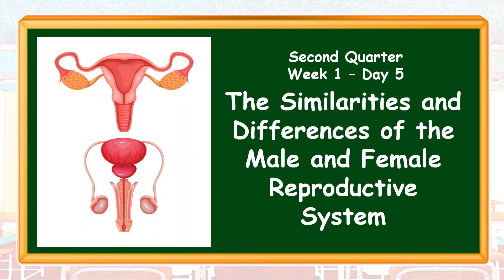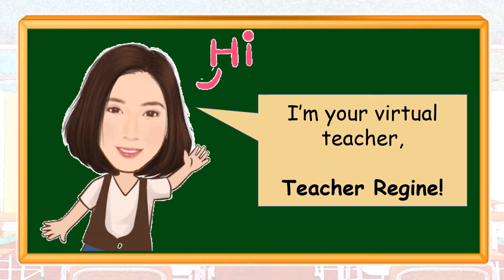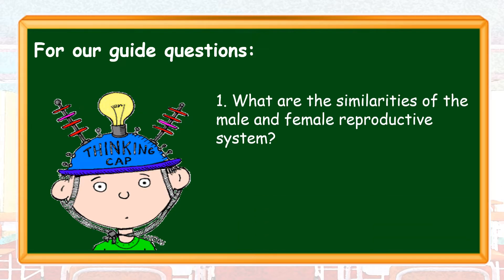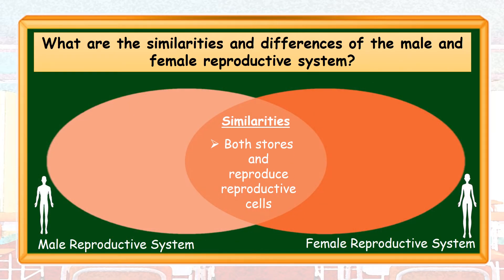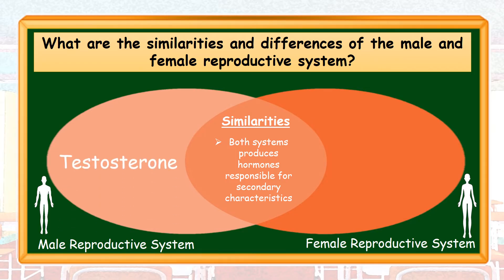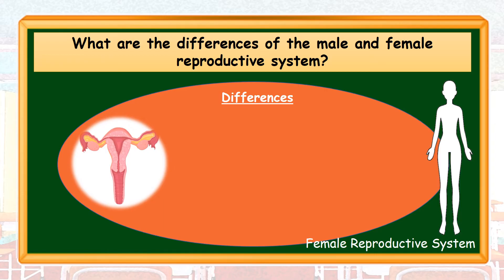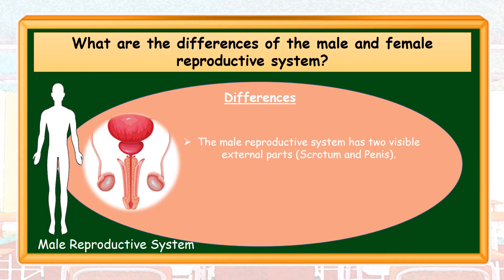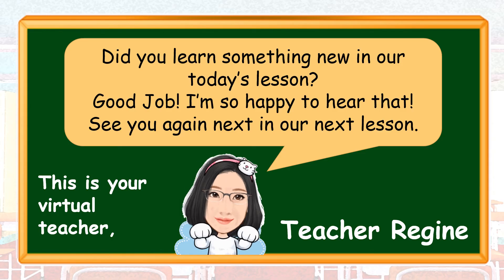Similarities and Differences of Male and Female Reproductive Systems Q2- WK1-DAY5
This is a MELC based and DBOW based video lesson about the similarities and differences of the male and female reproductive systems.

Compare and contrast the parts the male reproductive and female reproductive systems and their functions.
(S5LT-IIa-1)

SCIENCE​ 5
GRADE​ 5
QUARTER 2
WEEK​ 1
LESSON​ 5
reproductive system
similarities and differences